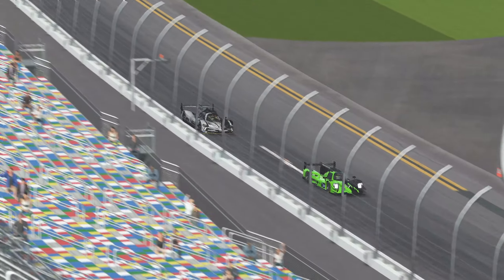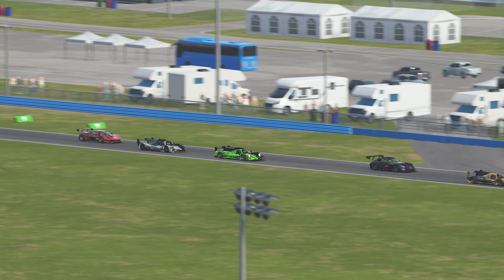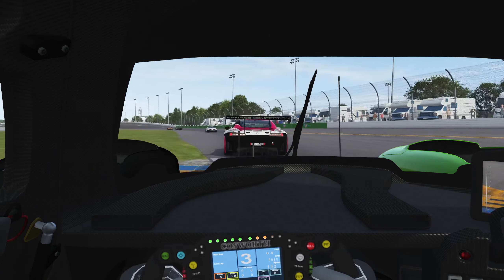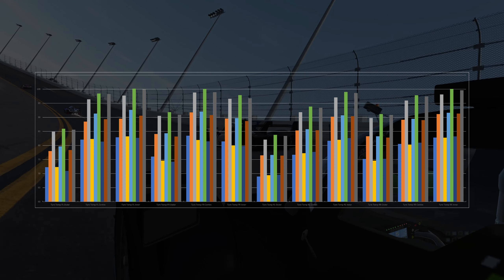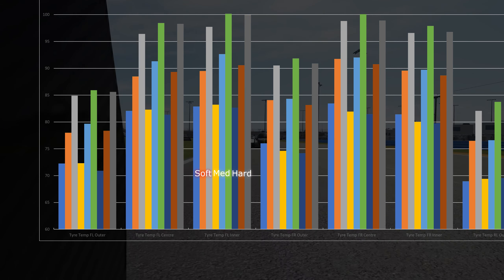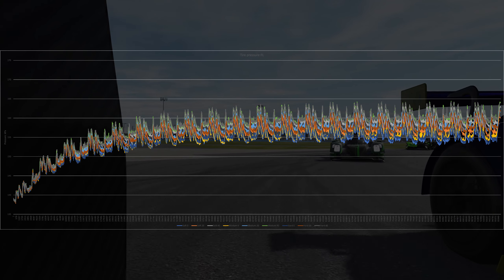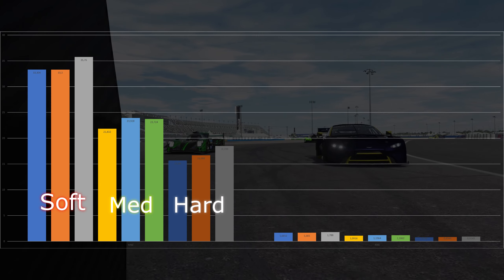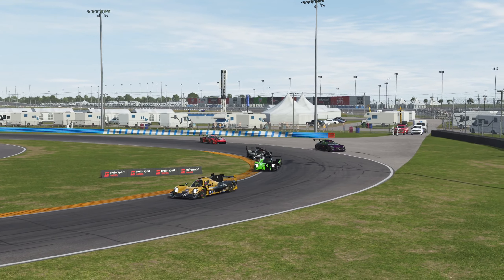Track temperatures are useless in rFactor 2?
I went deep into trying to find out if the track temperatures in rFactor 2 actually affect your choice of tyre compound for the LMP2 Oreca 07. Millions of data points were used to get a factual picture of what effect it has on everything.